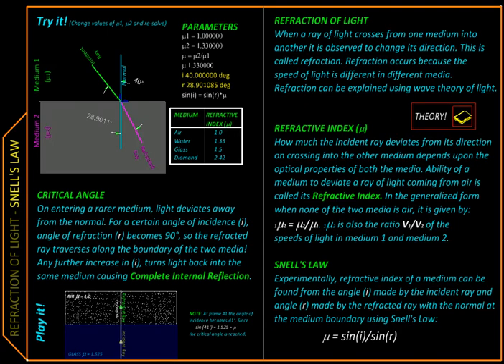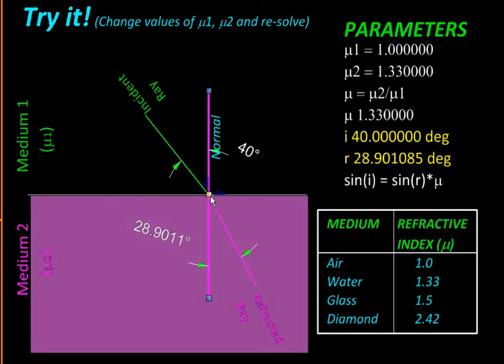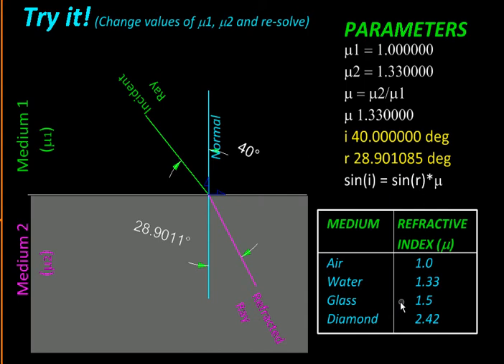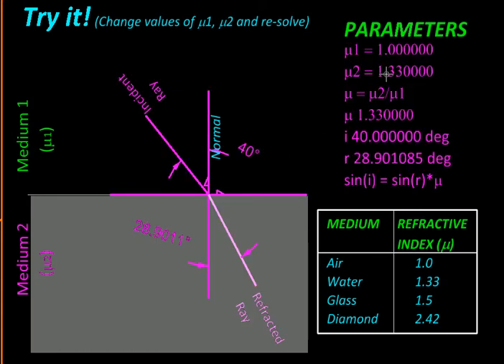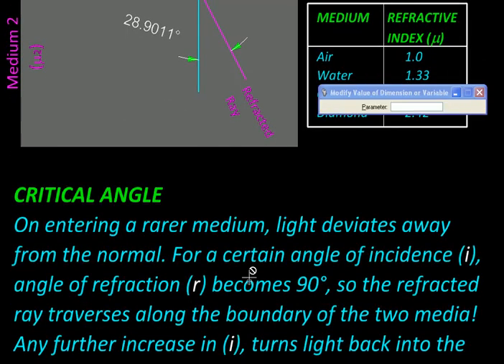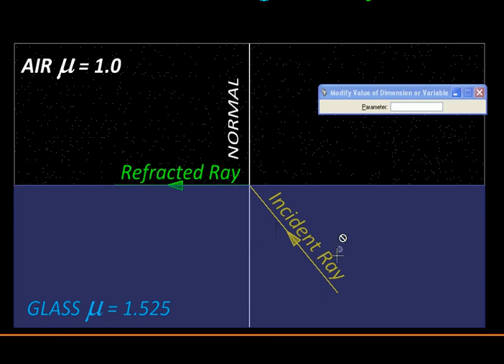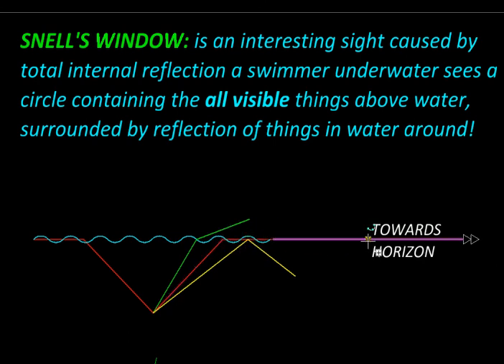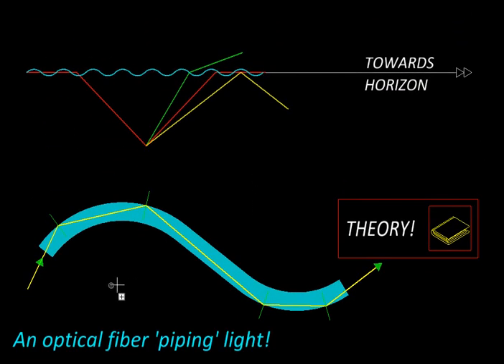Physics with MicroStation Refraction of Light - I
Created in MicroStation MicroStation for basic, intuitive understanding of Refraction of light and related terms and concepts.

Click on the time stamp to go to a topic-
0:30 Terms: Incident Ray, Refracted Ray, Normal
0:55 Terms: Angles of incidence and refraction
1:10 Terms: Refractive Index
1:48 Interactivity: changing incedent ray
2:12 Optical density
2: 35 Ray from denser to rarer medium
3:00 Critical angle
3:14 Total Internal Reflection
3:35 Snell's window
4:15 Application: Optical fibers, Diamonds, double Rainbow